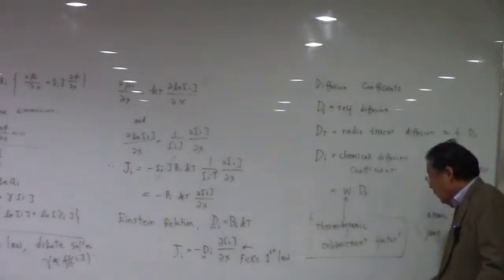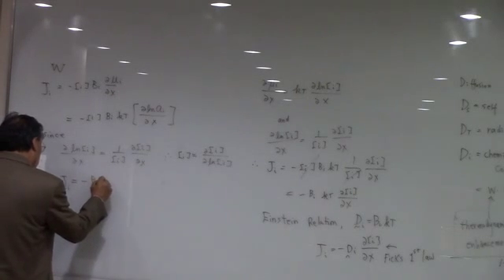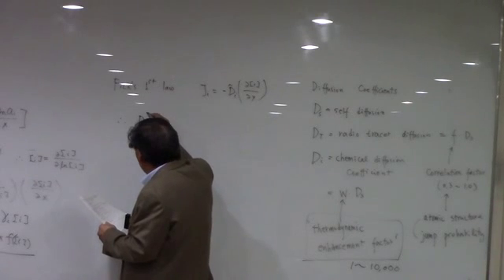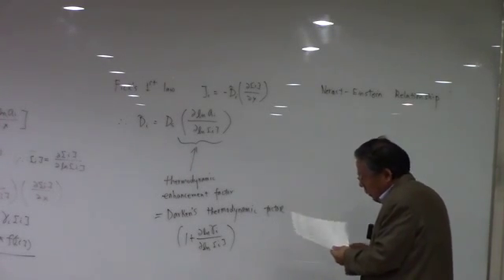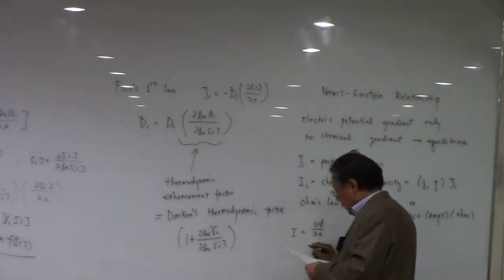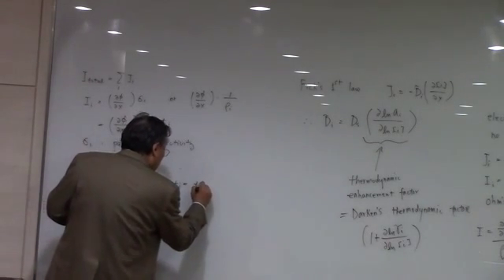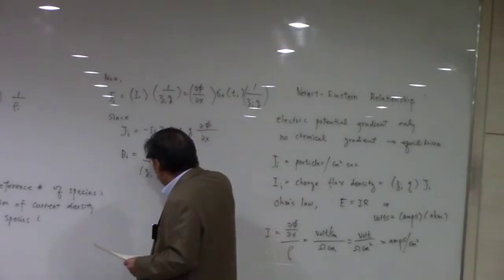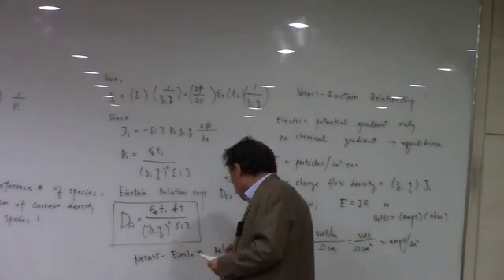electrochemistry lecture 10 part 2 April 6 2016